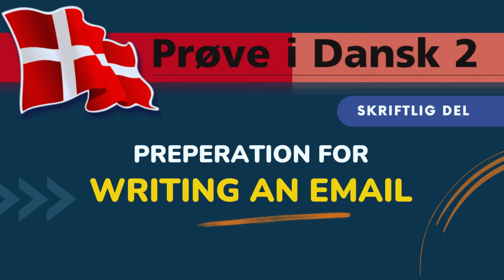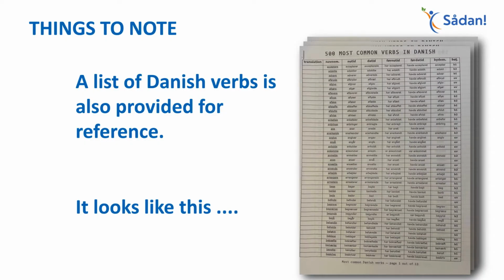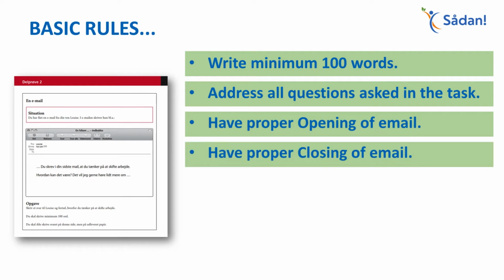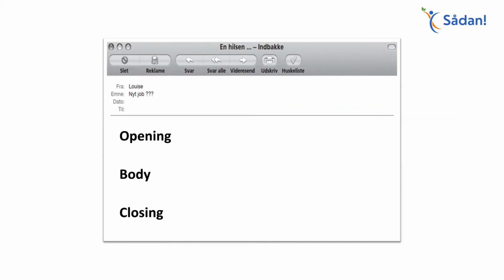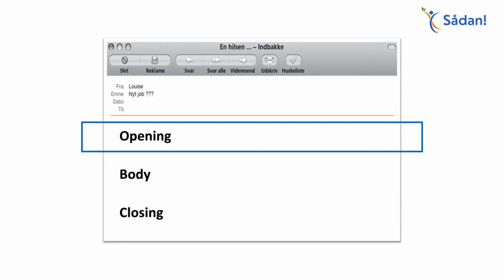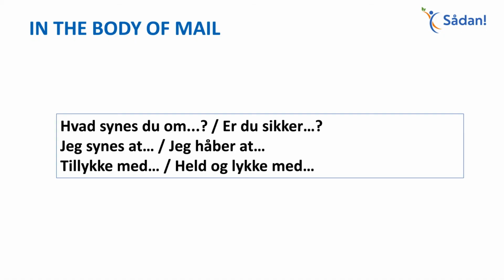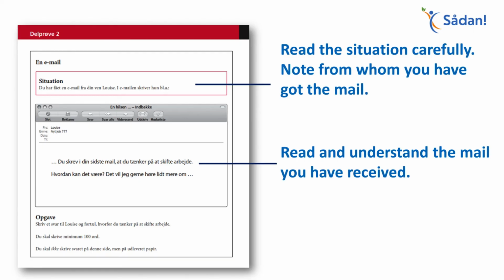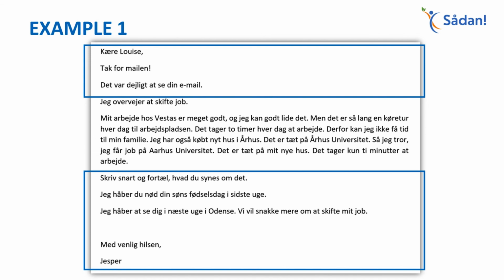Writing An Email | Preparation |Tips| Skriftlig Del| Skriftlig fremstilling | Prøve I Dansk 2 | PD2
Tips on Preparation for Writing An Email
 Skriftlig Del | Prøve I Dansk 2 | Danish PD2
Skriftlig fremstilling

Save this playlist for all coverage of Danish PD2-